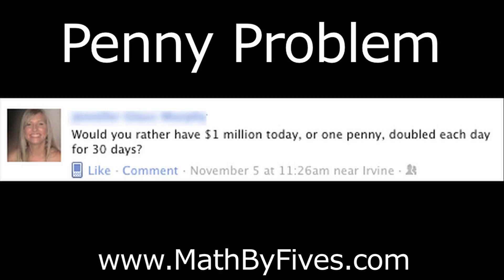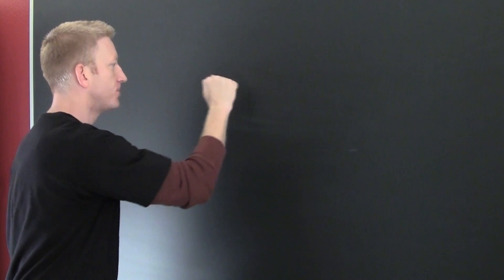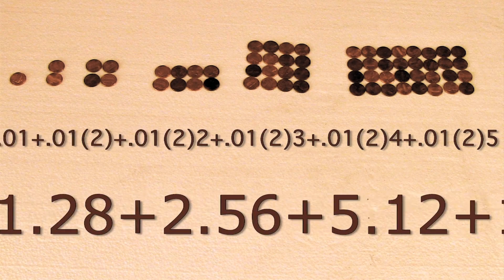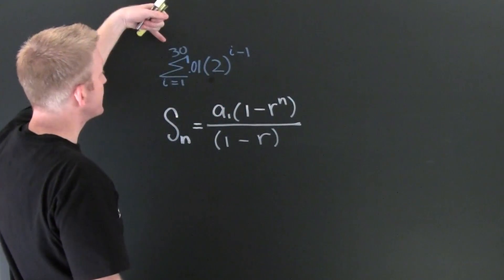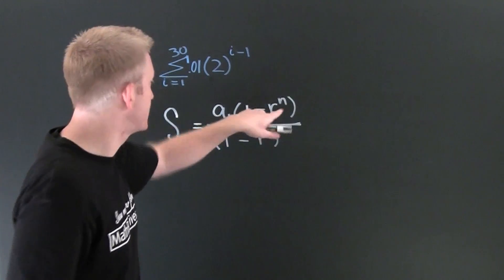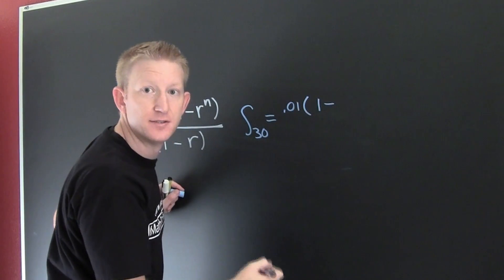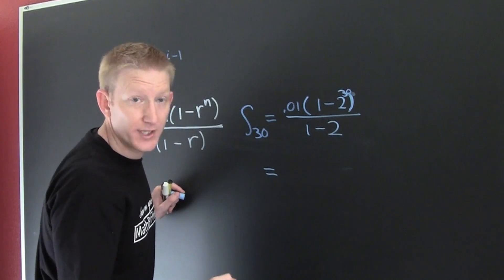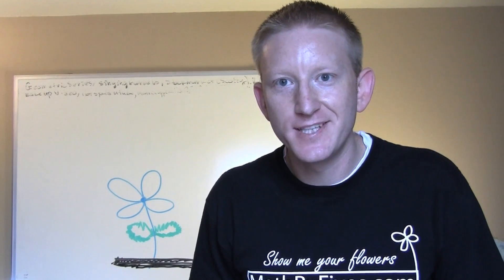The Big Bang Penny Problem, Geometric Series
My friend posted a math problem on her Facebook wall and I thought it was appropriate for my math wall, Math by Fives.  This is the video response to her question with a big bang twist. Which would you rather have 1,000,000 now or a penny doubled every day for 30 days?